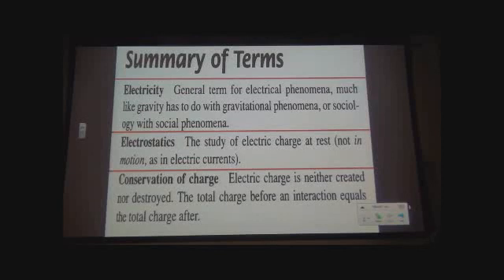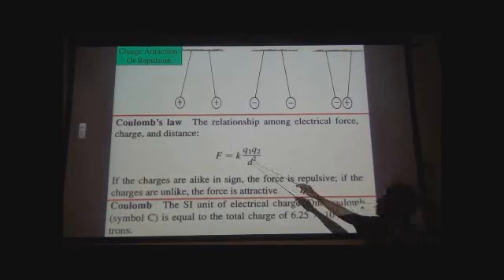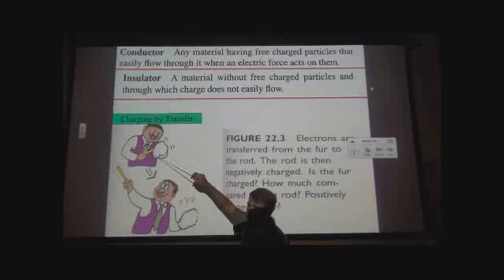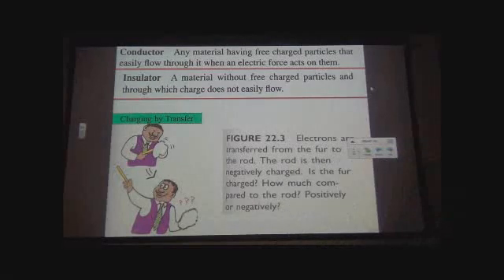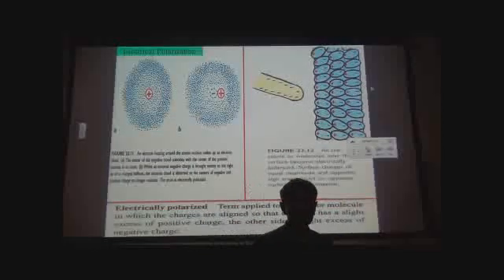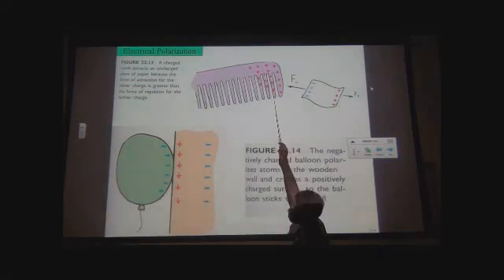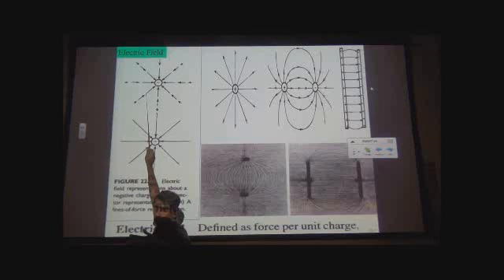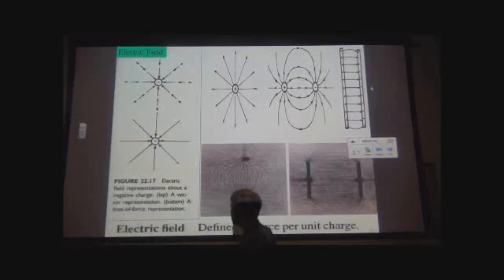Charged Discoveries: Navigating the World of Electrostatics | Physics 101 Lecture 22 (part 1)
Embark on a captivating journey into the realm of electrostatics with our video lecture. In this session from our Physics 101 course, we unravel the intriguing principles behind electric charges and their interactions. Explore the nature of positive and negative charges, Coulomb's Law, and the dynamics of static electricity. Through relatable examples and intuitive explanations, grasp the significance of electrostatic forces in our daily lives and scientific endeavors. Whether you're a curious novice or a dedicated physics enthusiast, this lecture is your key to understanding the electric phenomena that shape our world. Join us to uncover the mysteries of electrostatics and gain a fresh perspective on the electrifying forces that define our reality.